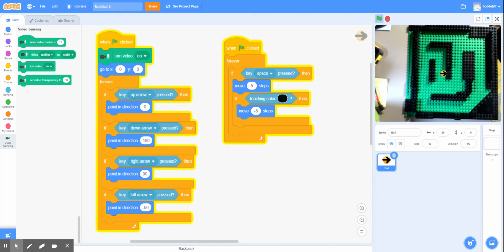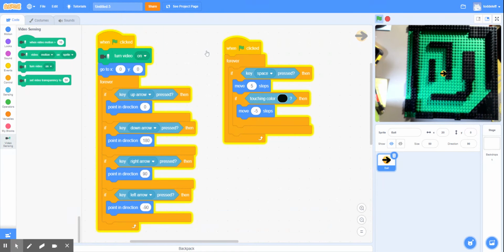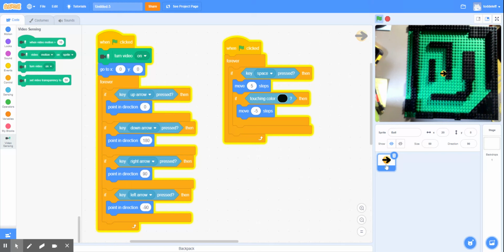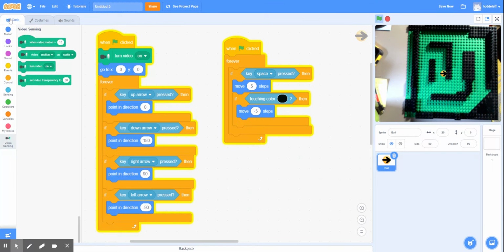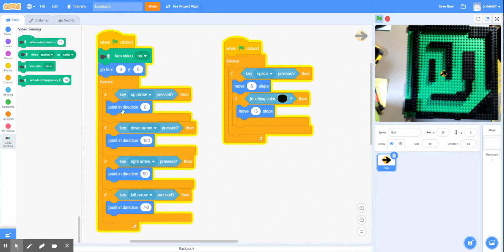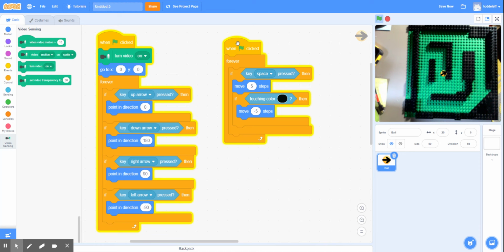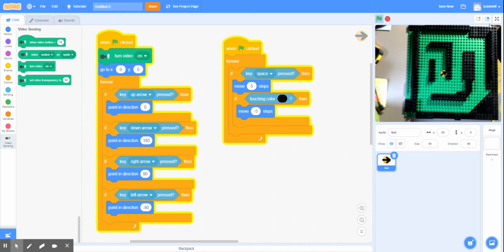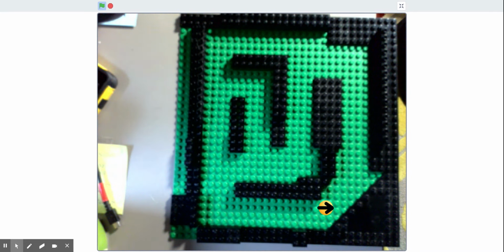Scratch: Using the Video Sensing Extention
This video demonstrates the video sensing extension in Scratch.mit.edu.  We impose a virtual sprite on a real-world Lego maze.